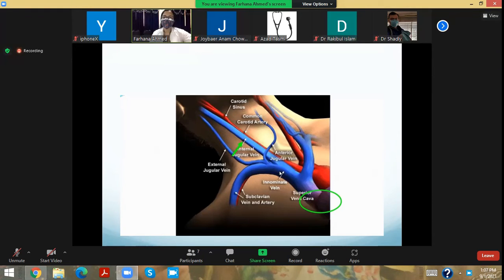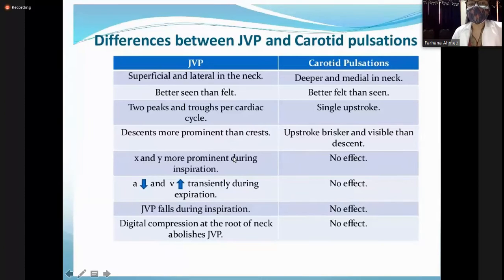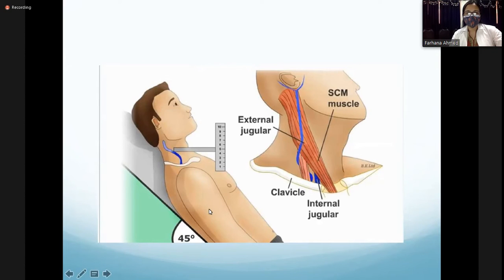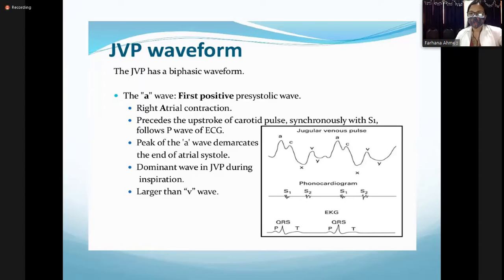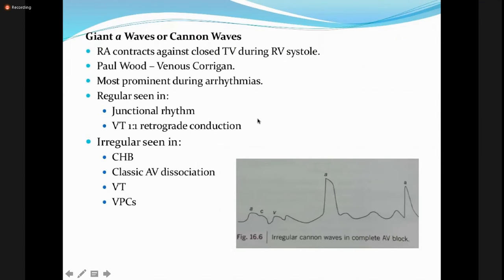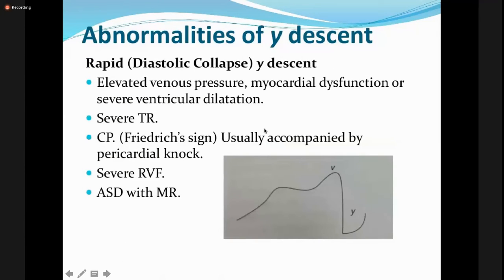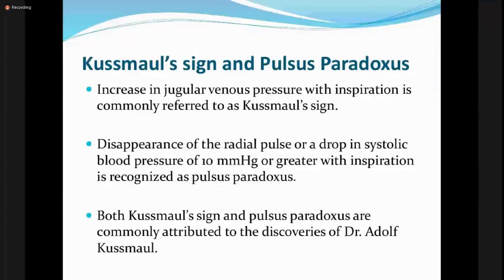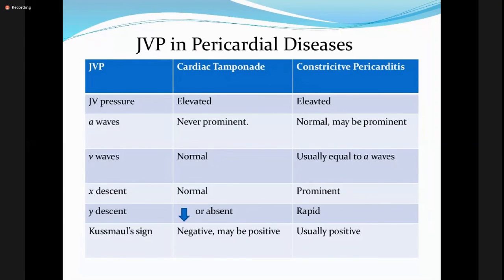JVP by Dr. Farhana Ahmed madam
Dr. Farhana Ahmed,
Assistant Professor,
Department of Cardiology,
NICVD, Dhaka.
1 September 2021